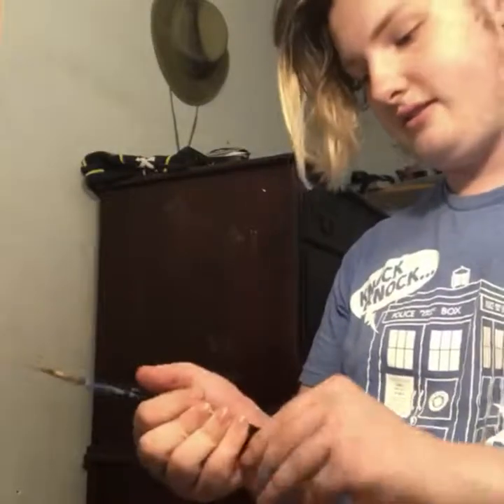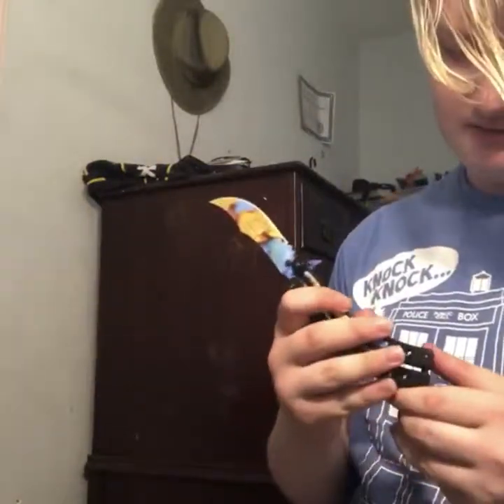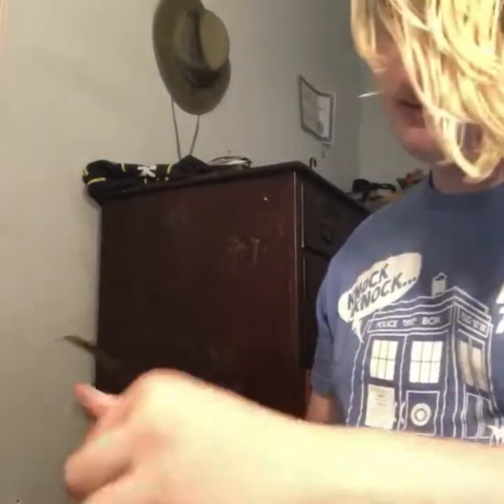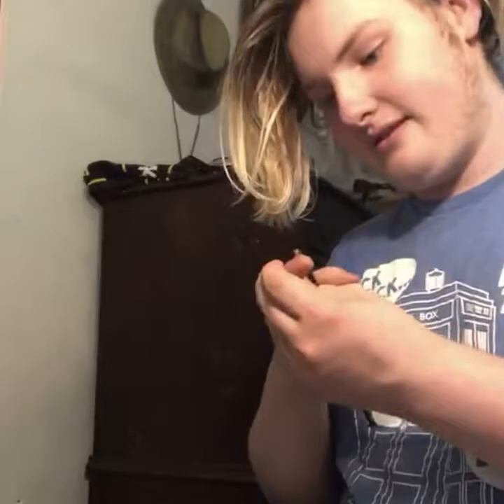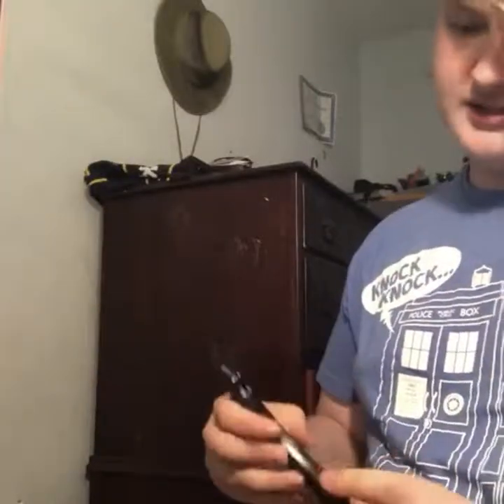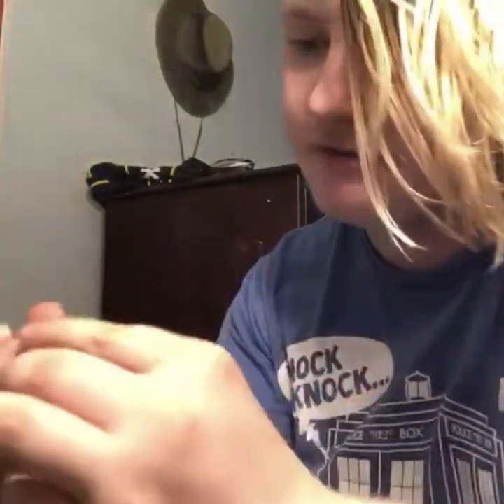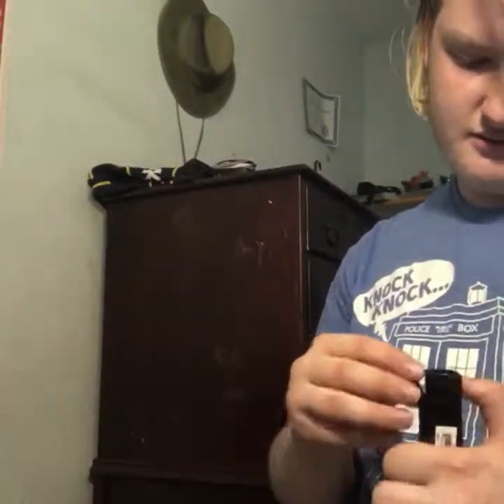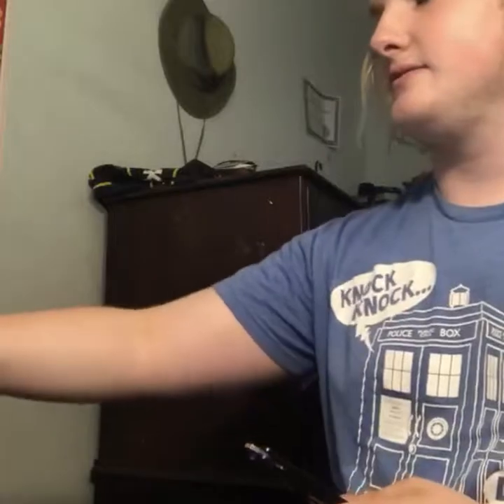Balisong Unboxing #1, but its edited fairly well...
no covering over an upload, just memes.
Enjoy! :D